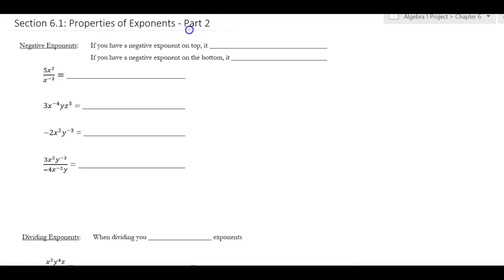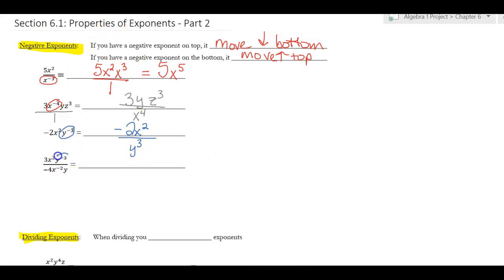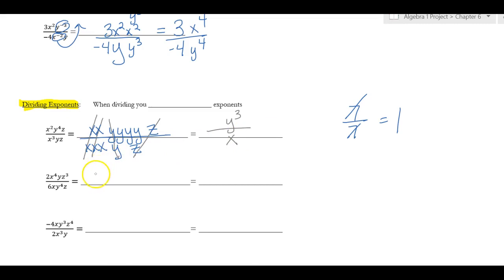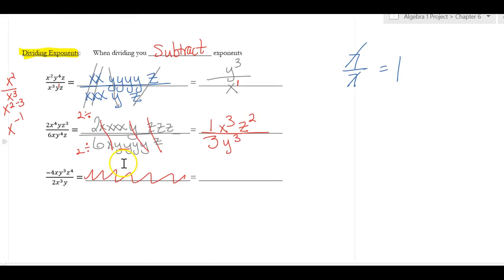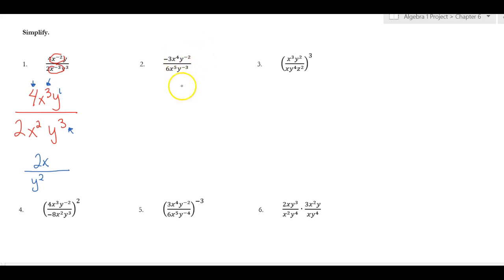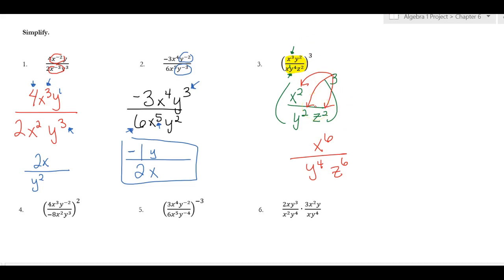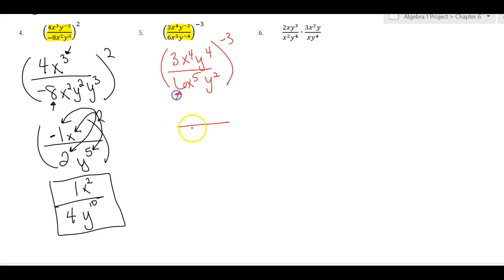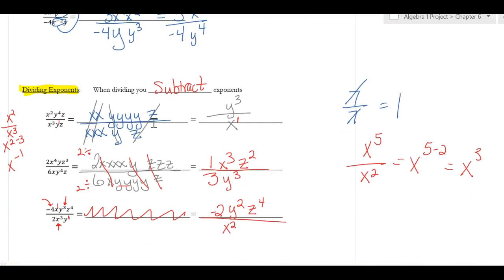Section 6.1: Properties of Exponents Part 2